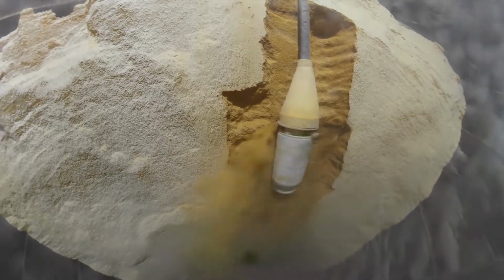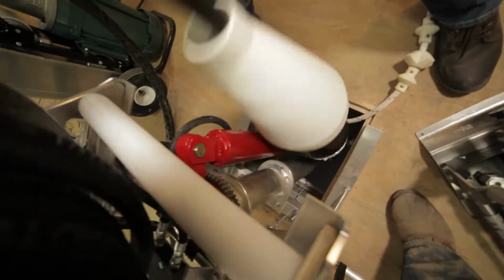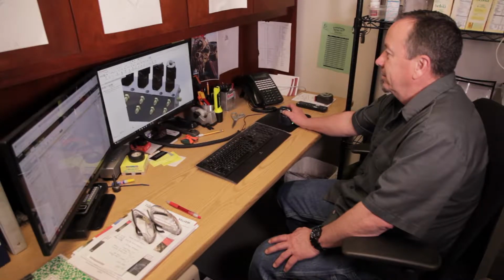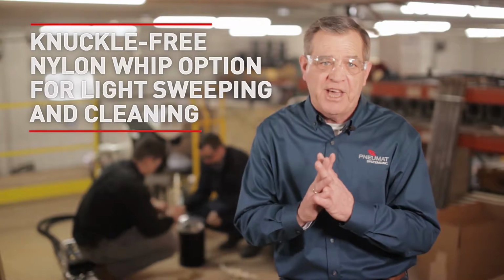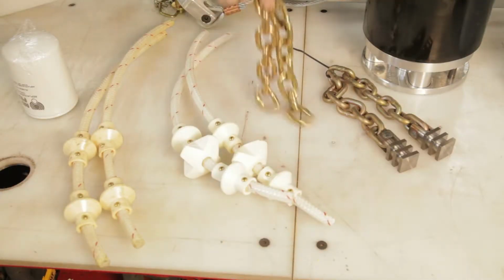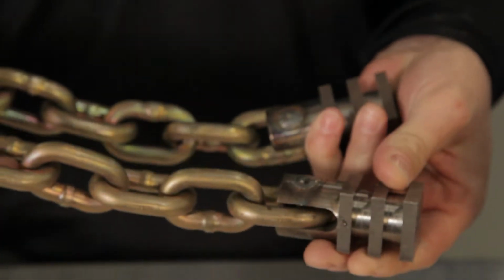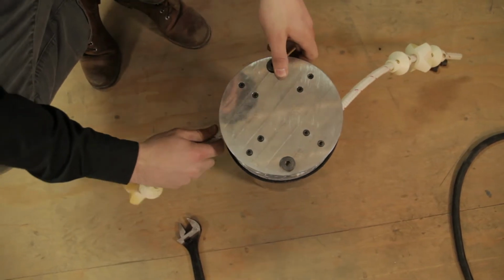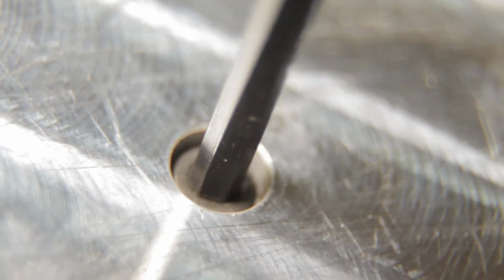Pneumat BinWhip Video Guide | Whip Head Set Up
Pneumat Systems is the premier provider of bin and silo cleaning solutions.

Pneumat Systems, Inc.